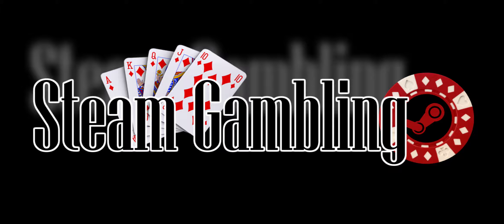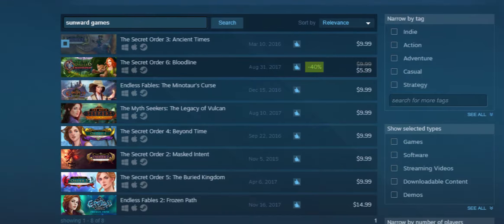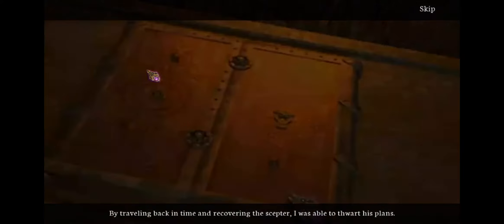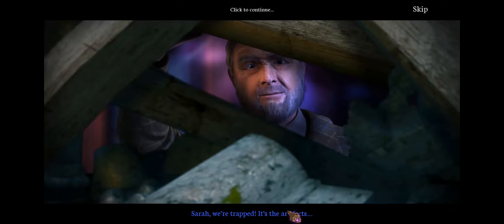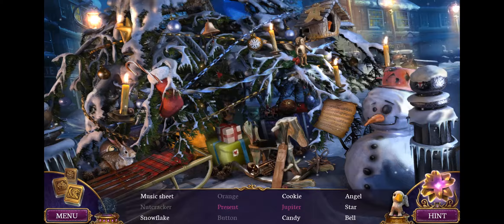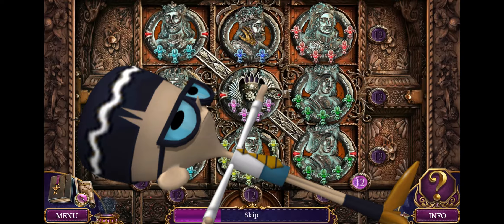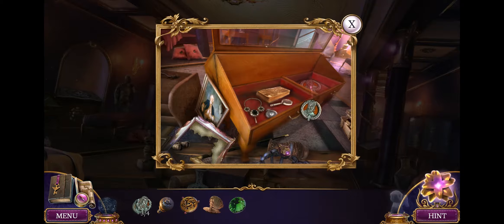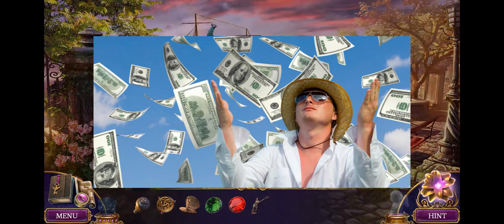Cole's Steam Gamble: Episode 2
What could possible go wrong this time??